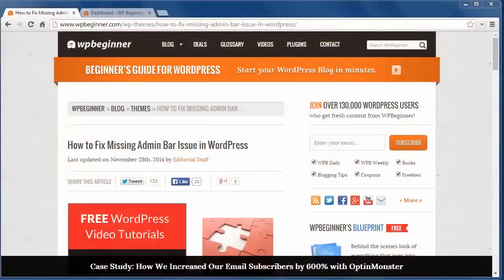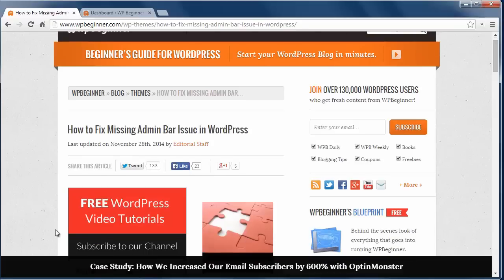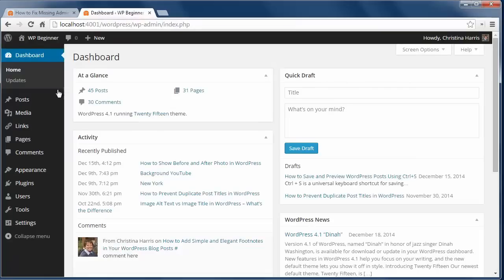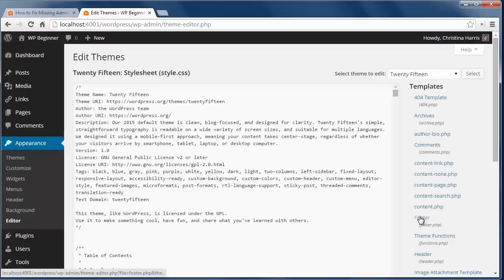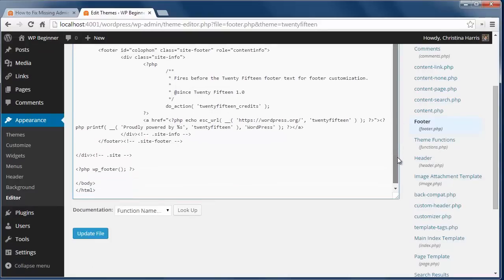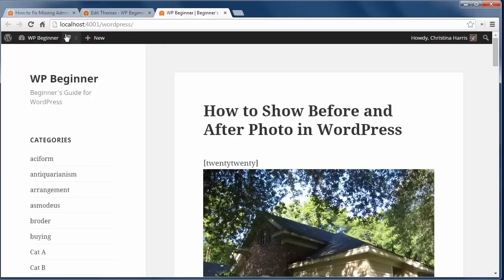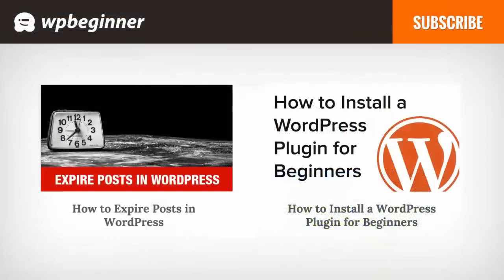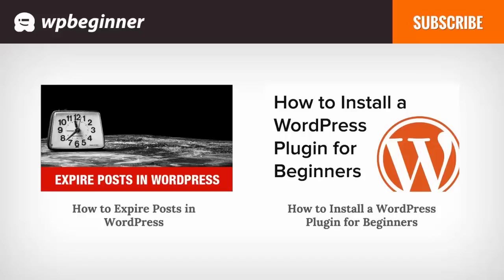How to Fix Missing Admin Bar Issue in WordPress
The admin bar is a great tool for moving between the front and back of your site. The admin bar can sometimes be missing on your site. In this video, we will show you how to fix the missing admin bar issue in WordPress.

Summary of this Tutorial:

Start by checking under your profile page and make sure you have toolbar when viewing site is checked.

If you still do not see it on your site there may be a piece of code missing in your theme.

To fix it back up your site and edit your footer.php file.

If you do not see the footer code add it before the end of the file and you should now see your admin bar.